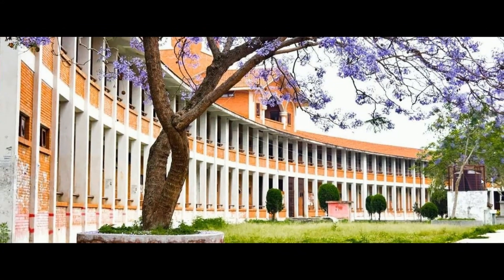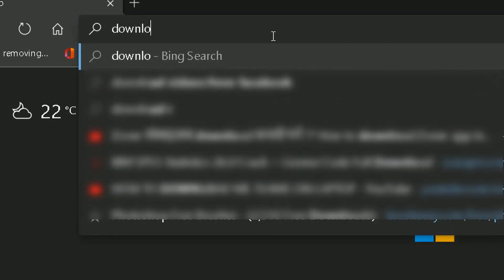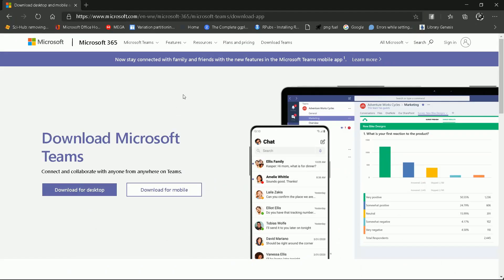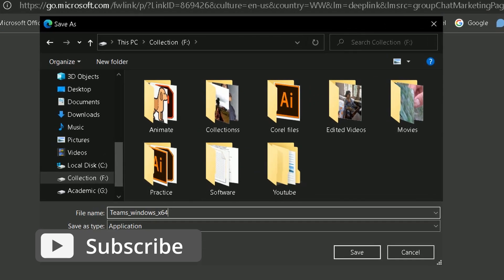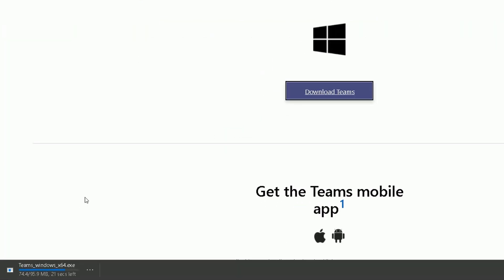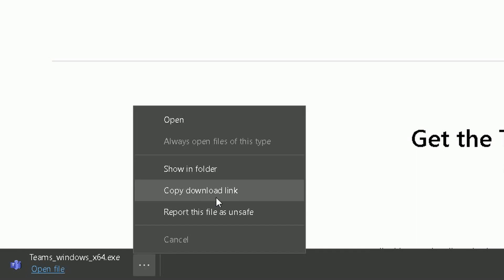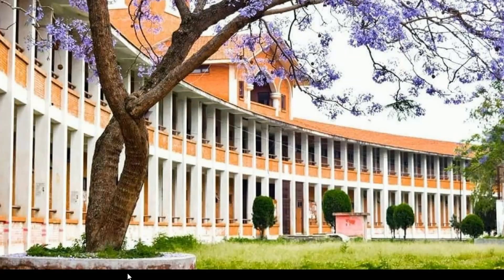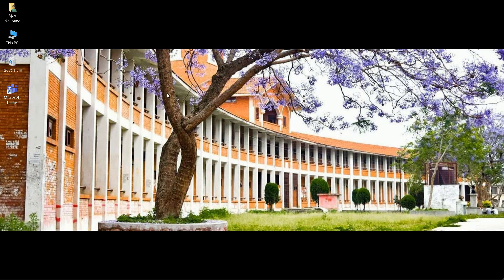How to Download and Install Microsoft Teams in PC or Laptop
This Video describes about the process of downloading and installing desktop application of Microsoft Teams in any PC or laptop.